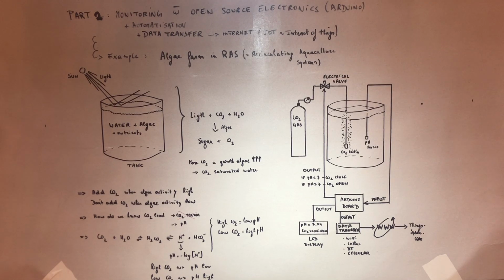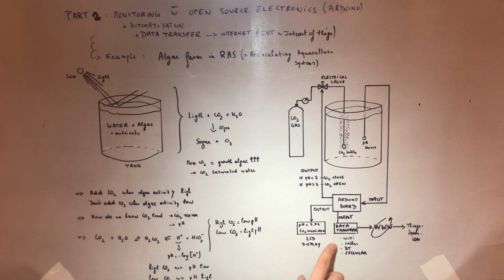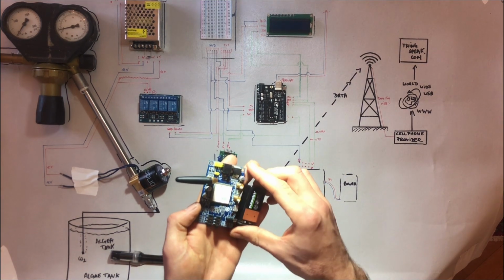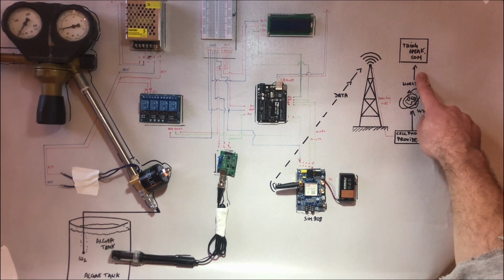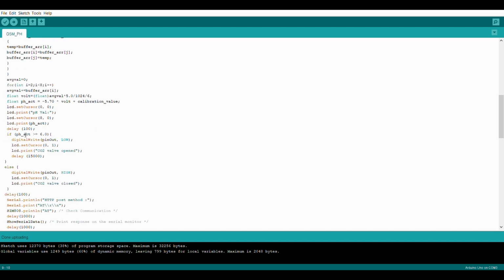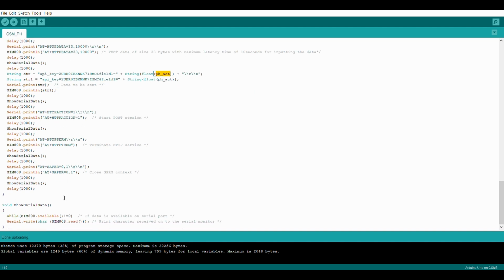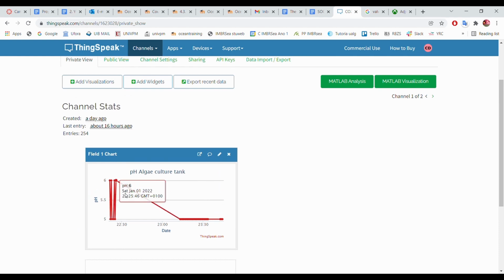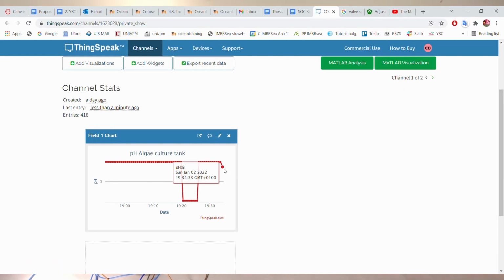Monitor, automate and send data to thingspeak using arduino and a cellular module (SIM808)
In this video I demonstrate how to monitor the pH using a pH sensor and an arduino UNO board. The pH is used as a measure for the CO2 concentration in the water. The arduino controles an electric valve that opens or closes depending on the pH value (CO2 concentration). This project is perfect for beginners who want to fertilize their aquarium plants with CO2. The pH value is then send using a cellular module (SIM808) and a sim card towards Thingspeak where the data is then displayed on a simple real time graph.